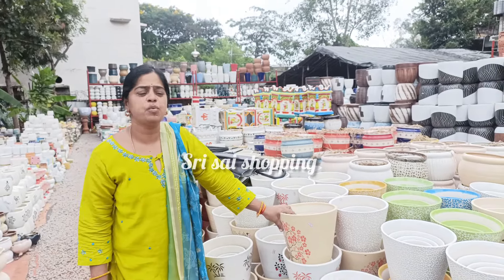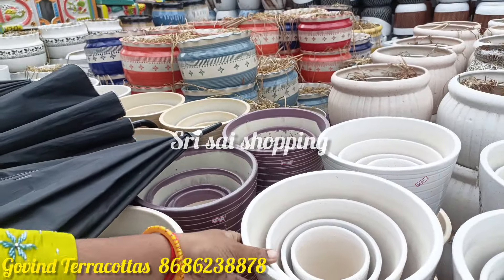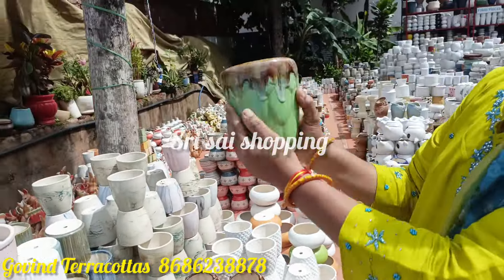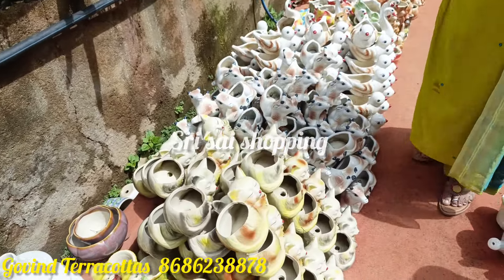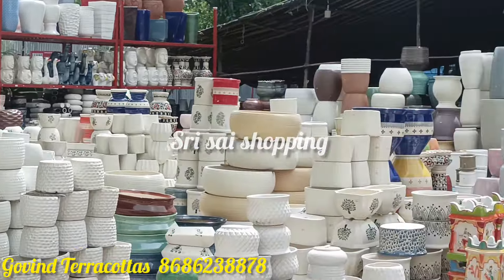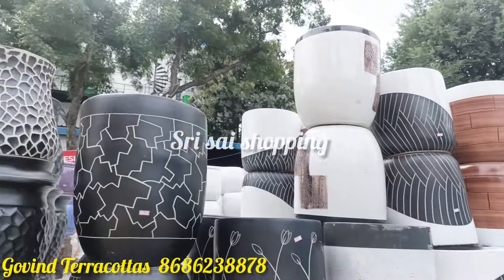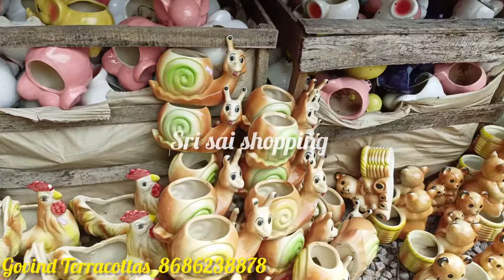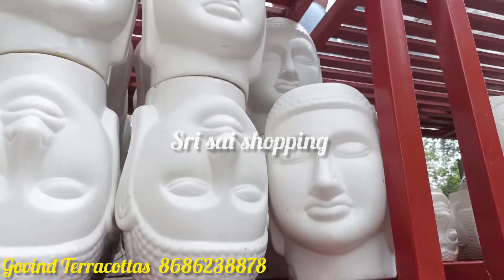Ceramic pots Wholesale Prices లో సెరామిక్ కుండీలుPots Latest Designer Pots|Home Decor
ceramic​ pots
ceramic​ items
Shri​ Govind terracotas
Sri​ Sai shopping
ceramic​ flower vase

Address,
SRI GOVIND TERRACOTTA'S,
WHOLESALE AND RETAIL
plot no.A.
28|1|11|A,
Road No.15
Block C
IDA,
Nacharam,
Hyderabad
500076.
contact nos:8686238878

Explore our wide selection of ceramic decor items, perfect for homes, restaurants, corporate gifts, and more. Our range includes everything from small decorative pieces to large statement pots, each designed to add elegance and style to any space. Crafted with care, our ceramics come in a variety of shapes, colors, and styles—from modern and minimal to intricate and traditional patterns.

Available Options:

Sizes: Choose from small accent pieces, medium-sized table decor, to large floor pots and planters.

Designs: Our collection includes classic solid colors, vibrant glazes, hand-painted details, and unique textural finishes.

Uses: Ideal for decorating tables, shelves, and entryways in homes, restaurants, or offices. They also make thoughtful corporate gifts.

Pricing: Enjoy wholesale prices on bulk purchases or pick up single items to perfectly fit your space and style.

Each ceramic piece combines aesthetics with durability, ensuring it remains a stylish addition to your decor for years to collection

Shri Govind terracottas
nacharam ceramic world
Govind terracottas